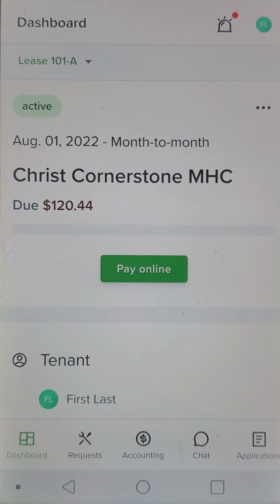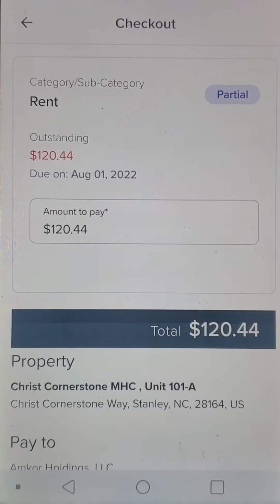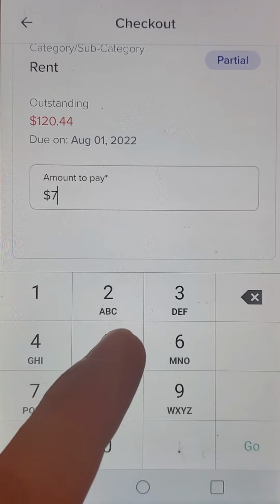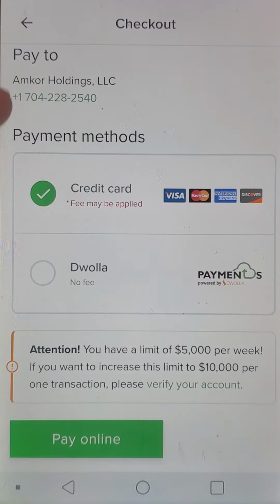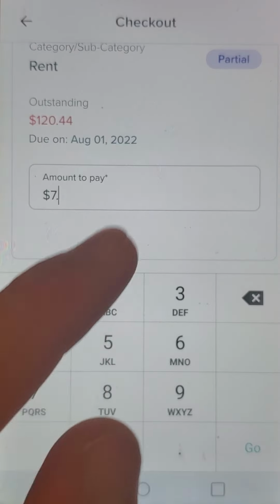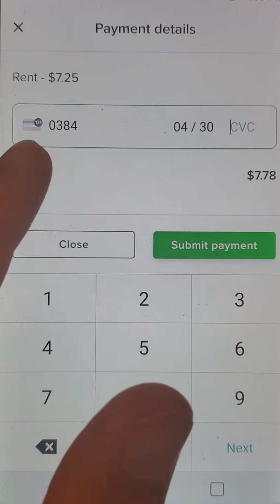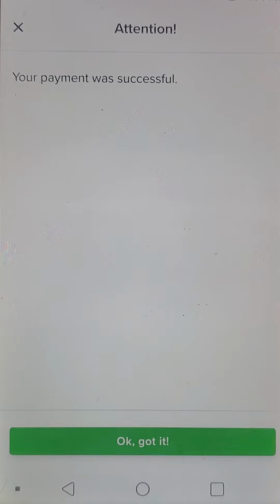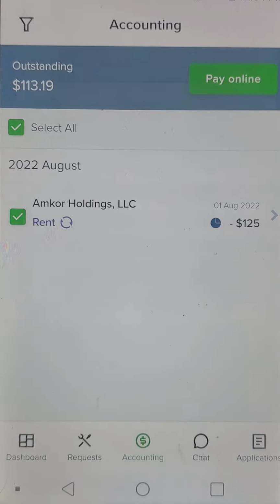How to make a payment with a credit/debit card on TenantCloud.com